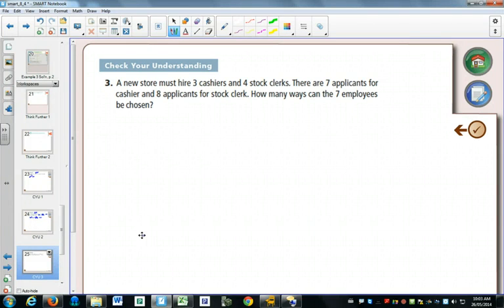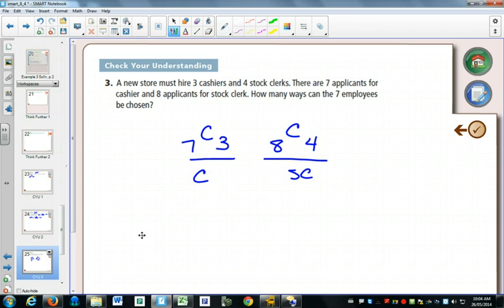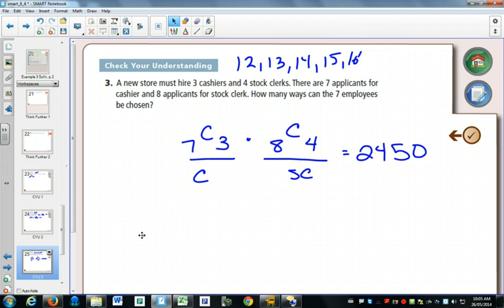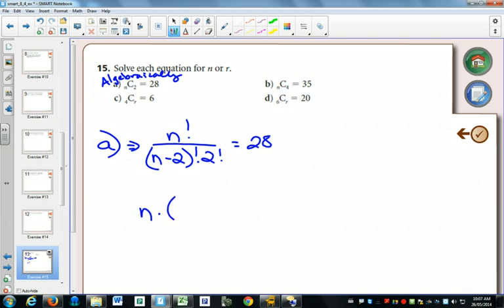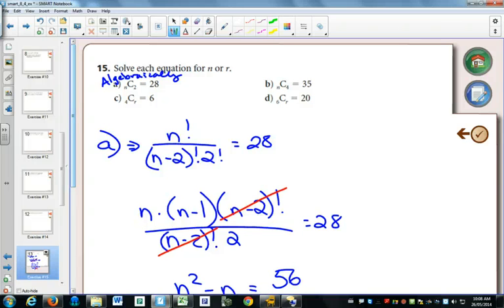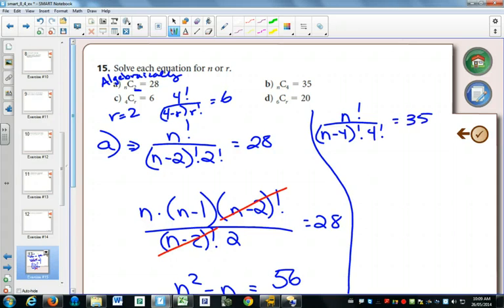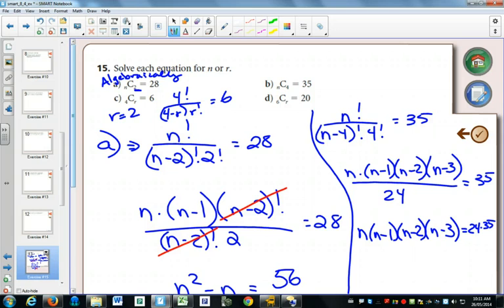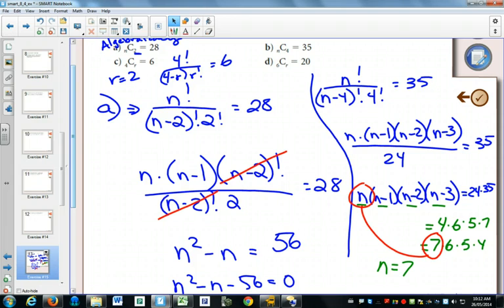MA40SP 8.4 Example 3